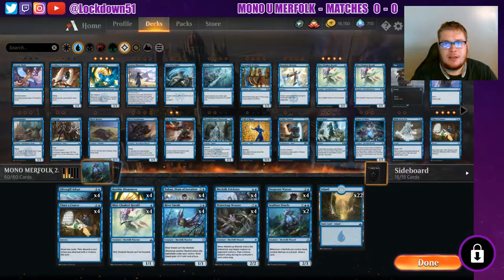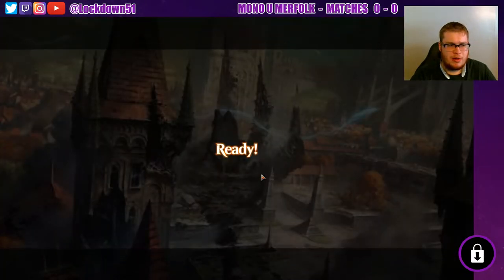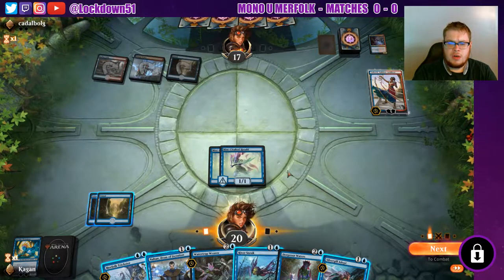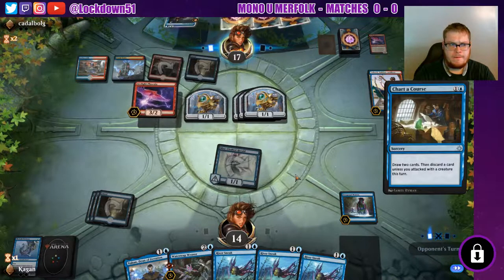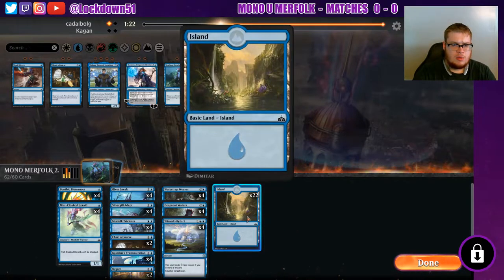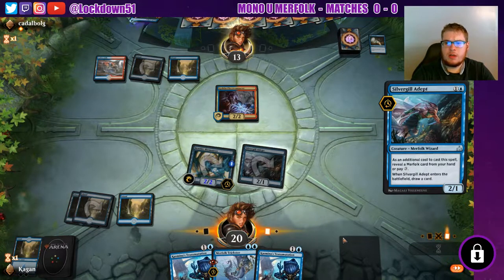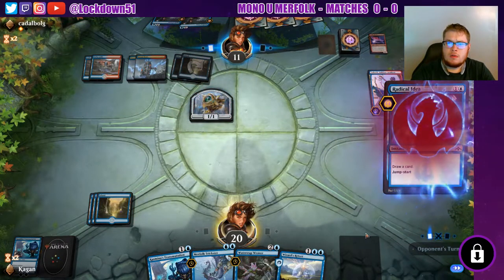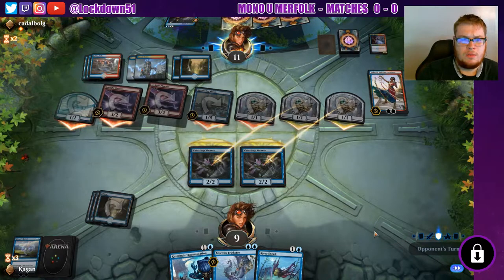Nikachu's List - Mono U Merfolk VS Izzet Phoenix - MTG Arena Traditional RANKED - War of the Spark